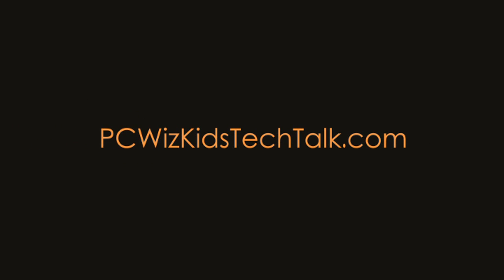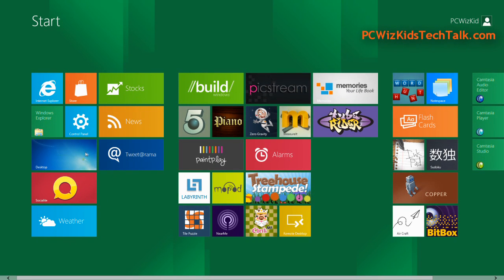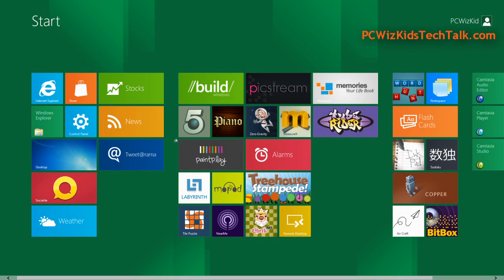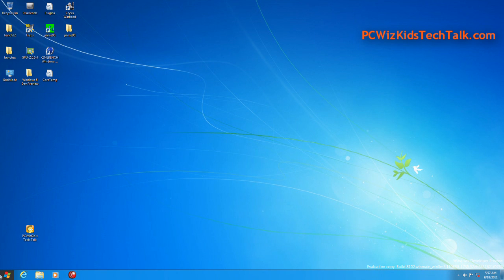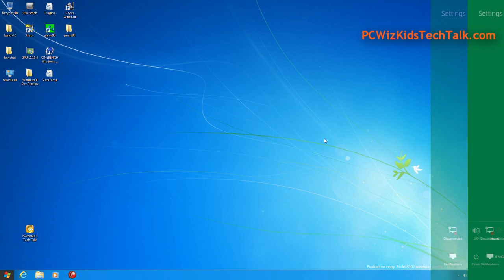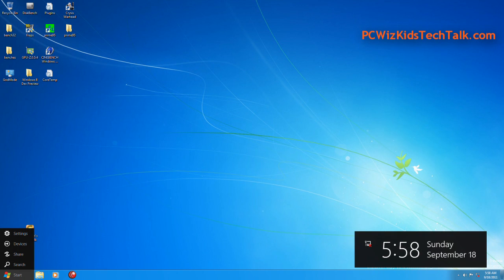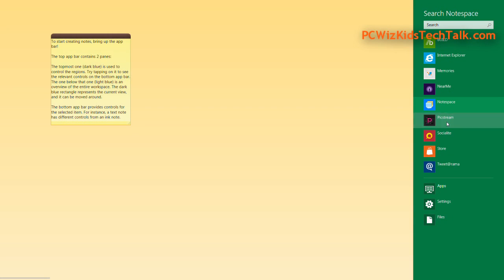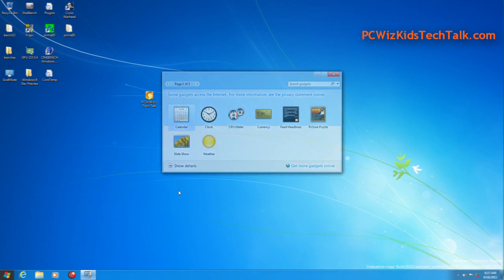Windows 8 Metro Style Start Button First Look